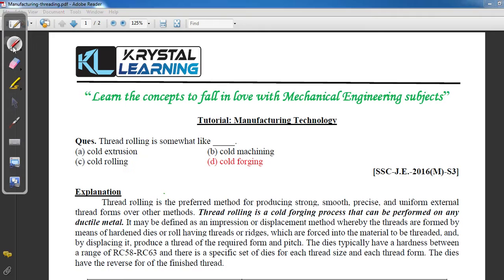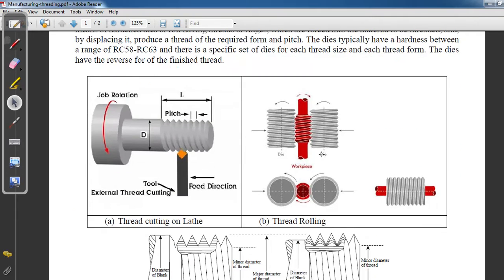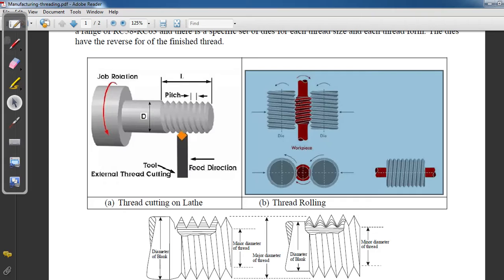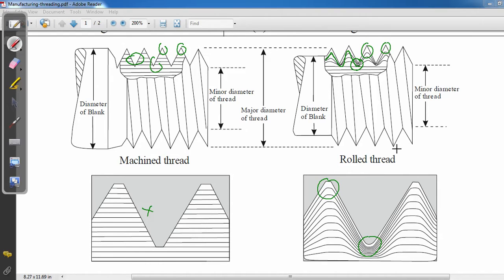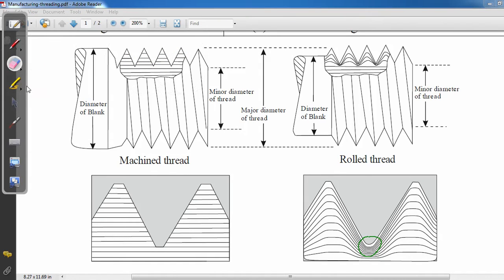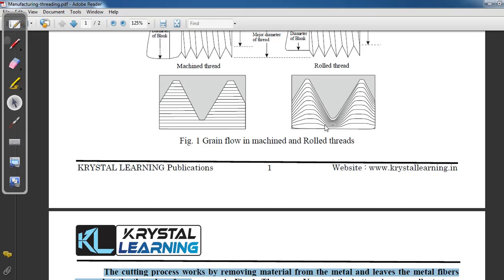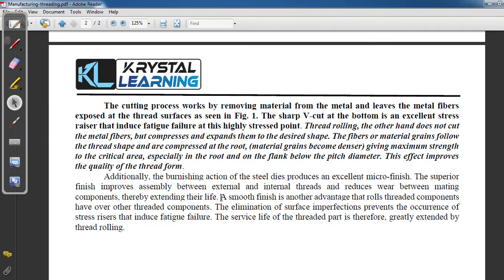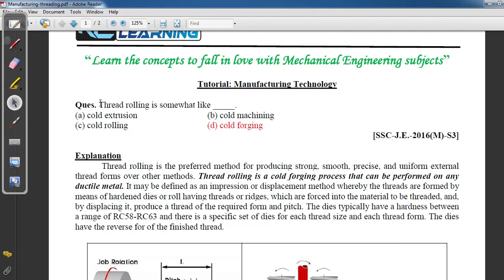Manufacturing Technology | Thread Rolling | GATE, ESE, SSC-JE | Mechanical Engineering